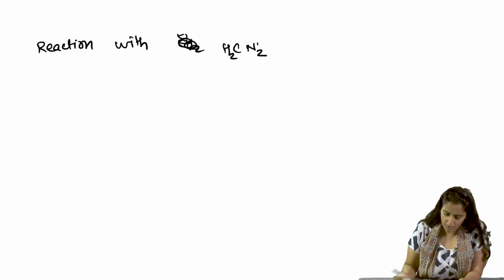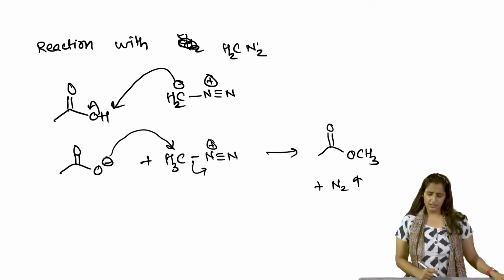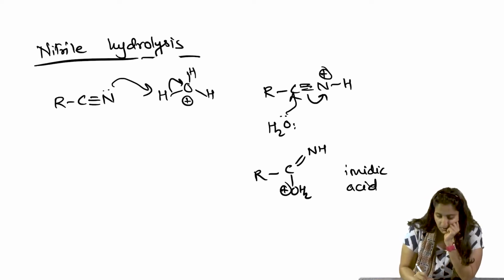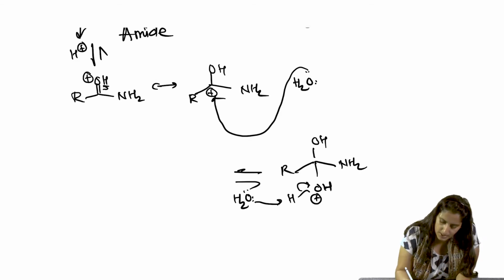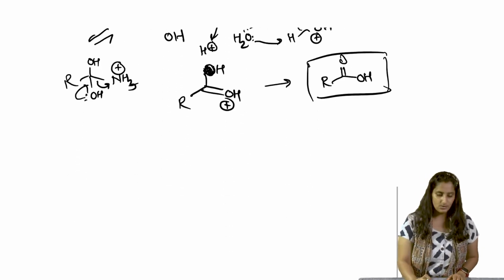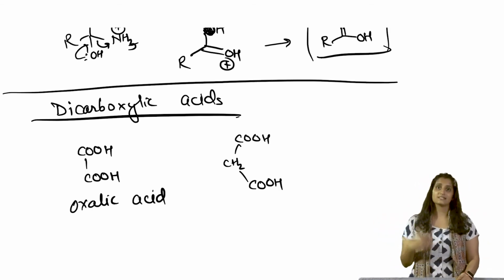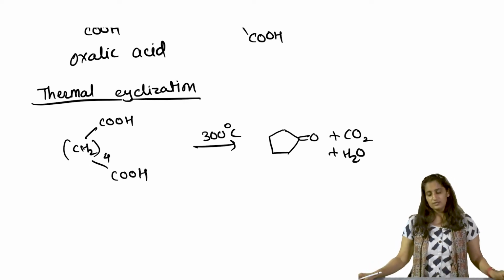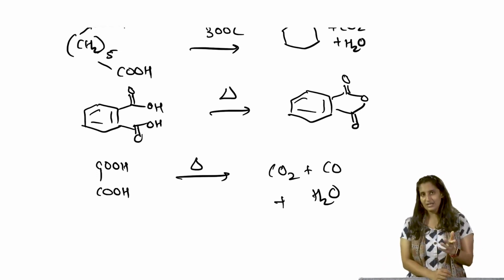Reactions of Carboxylic acid and its derivatives